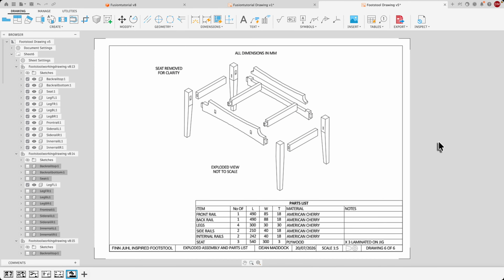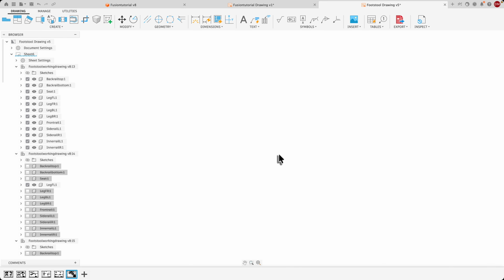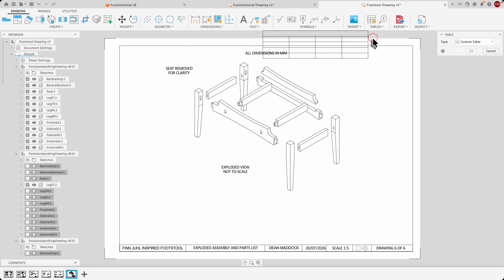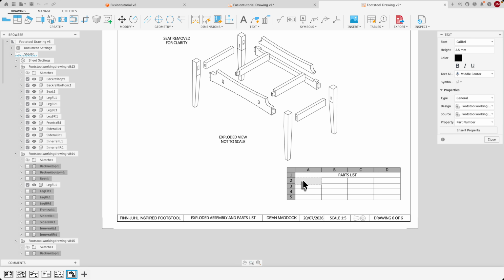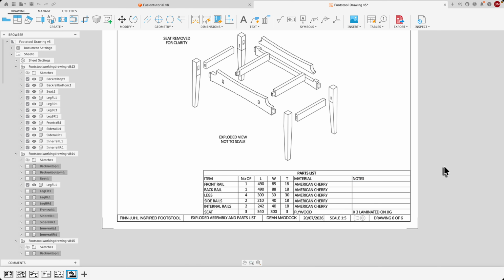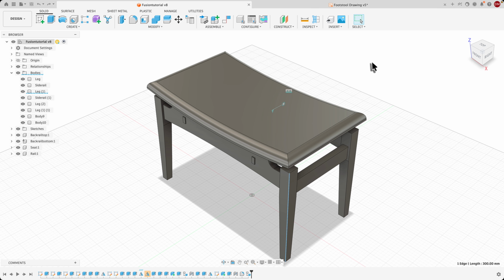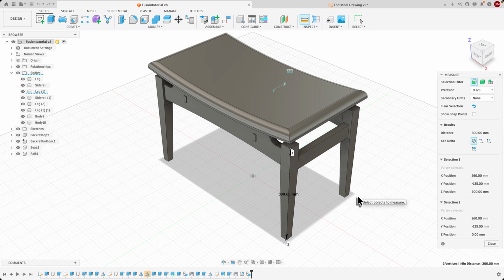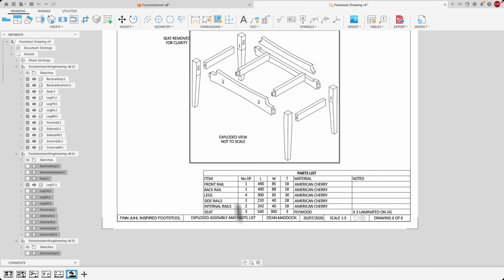Footstool10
Create a manual parts list that contains relevant information for a timber project